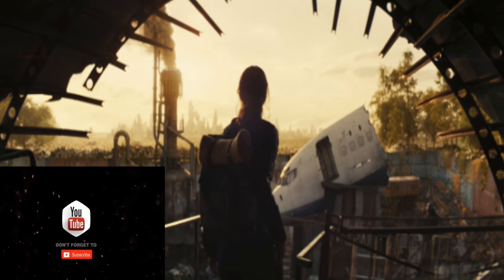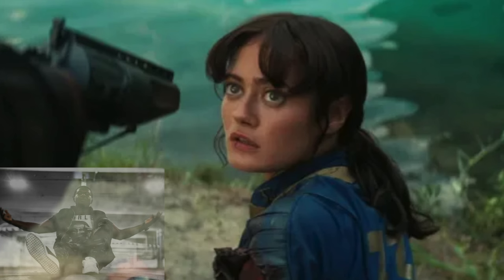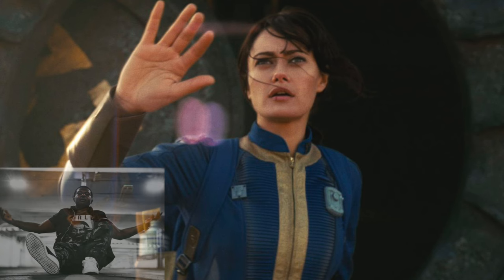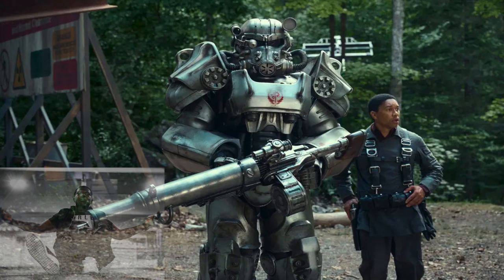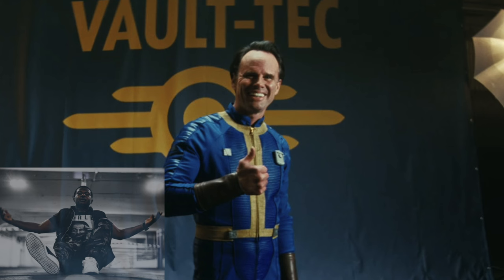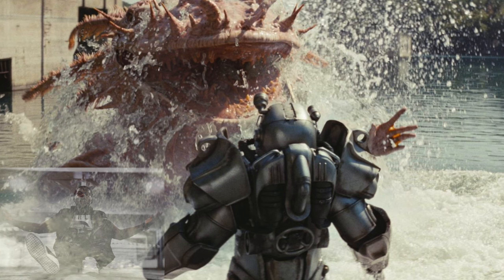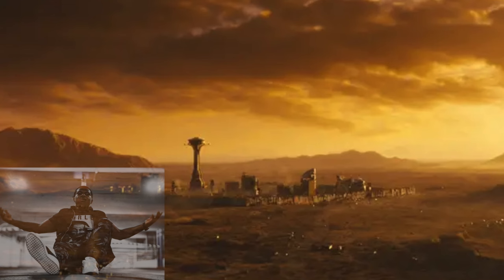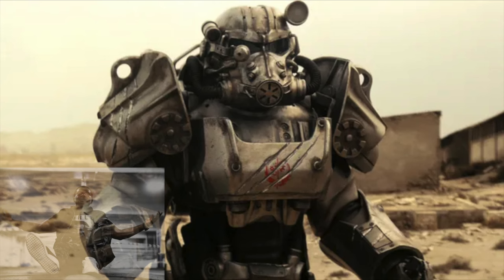Fallout TV Show VS Games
aerial footage by Westwoodfilms.ca
articles referenced: